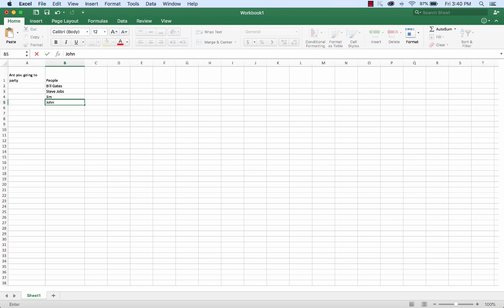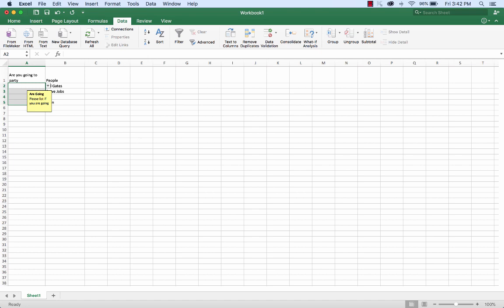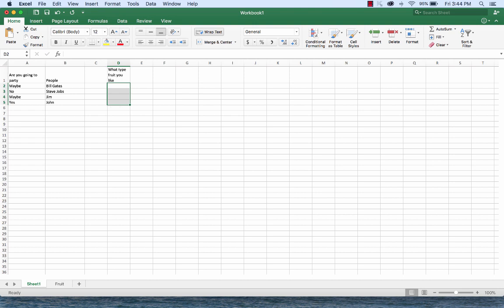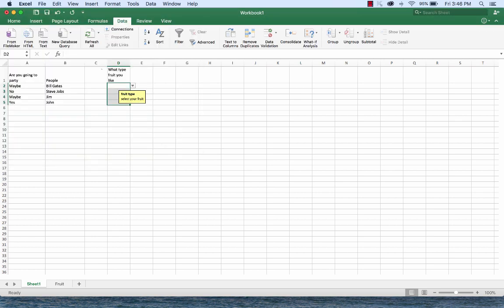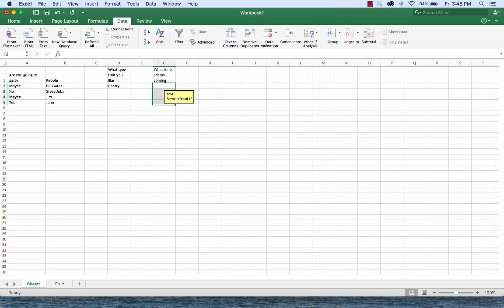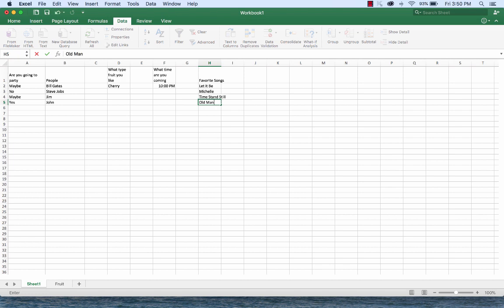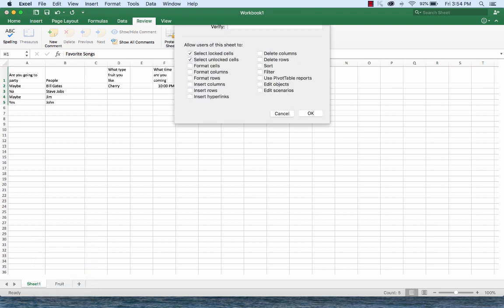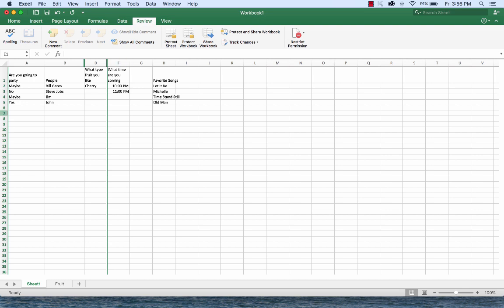pulldown_and_validation_Cells